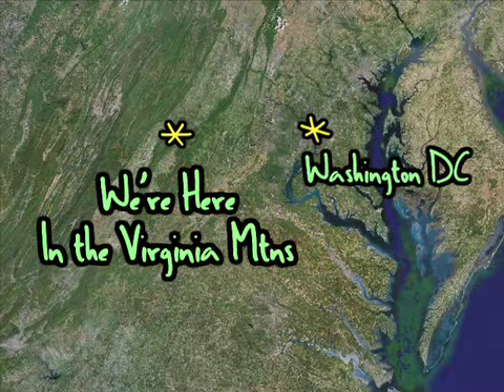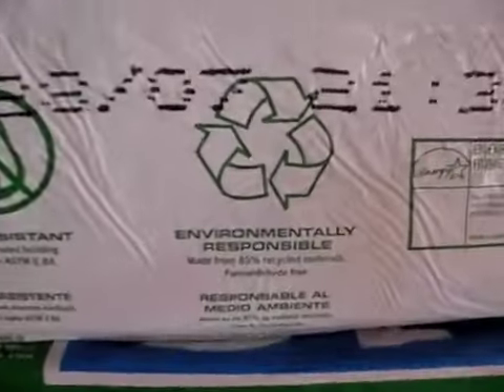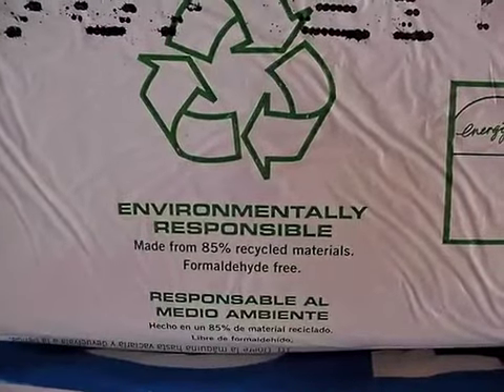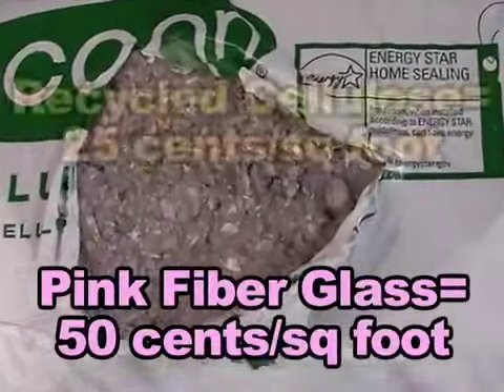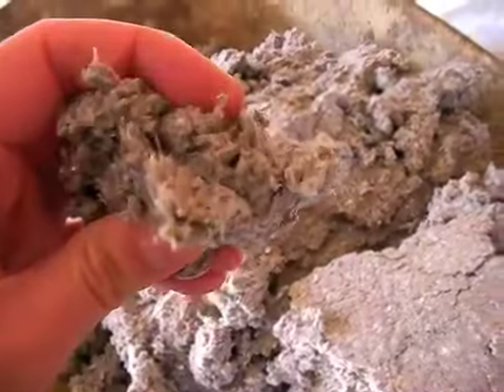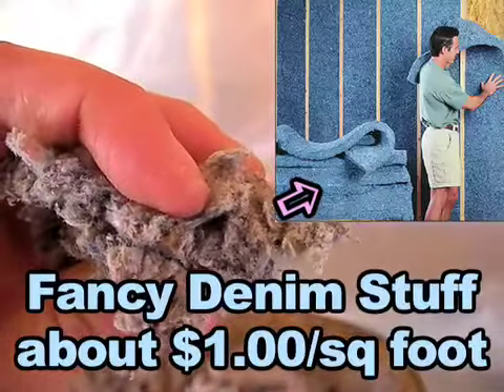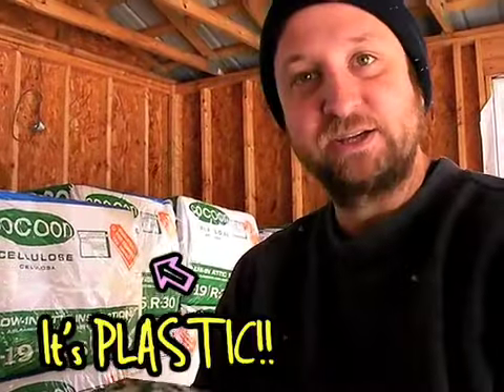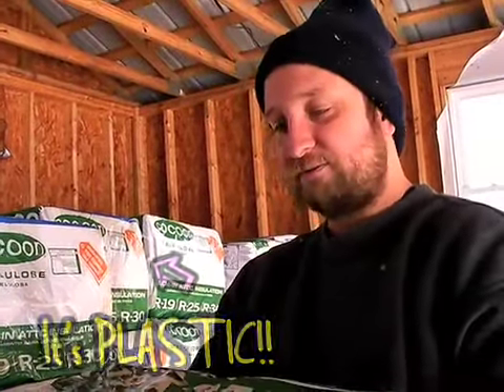Cheap and Green Insulation: Recycled Paper Cellulose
Recently, Jay's dad started building on some property he owns in Rural Virginia. The first structure built was the garage/workshop. Jay and I were eager for the chance to try out some green building materials as an alternative to the usual stuff. Before traveling over to the east coast for Turkey Day, we did some research along side his pops about what the cheapest, most green insulation material could be used (which could also be purchased at a major box store near by). We found that Recycled Paper Cellulose was the least expensive material you could buy, at 25 cents per sq. foot and it is available through most building material suppliers. The alternatives were 'The Pink Stuff', fiberglass rolls at about 50 cents per sq. foot. I was wary of using fiberglass because of its notorious itch inducing particles that will irritate not just your skin, but your lungs as well! If the particles ever become loose and get into your ventilation system, this can mean big trouble for your internal organs and cancer fighting immune system. Another recycled and mostly benign insulator are the trendy new denim rolls. These are made from recycled scraps from jean manufacturers. This was my top choice until I did a price check. This stuff goes for $1.00 per sq. foot. Yikes!

The price factor is still top priority when you have to build, those square feet can add up fast. And when you're trying to convince a retiring baby boomer to go green even though it costs 4 times as much, they're gonna laugh and buy the usual 'Pink Stuff'. So we were happy to find an alternative that was cost effective and recycled. The only downside was the actual packaging of the material. It came in plastic bags, which most of you know, drive me crazy and can not be easily recycled or degraded. A would love to see this company really pull through and start packaging the product in, you guessed it, recycled paper!